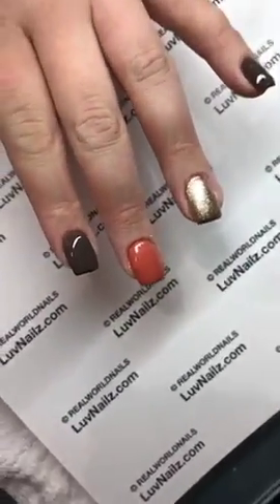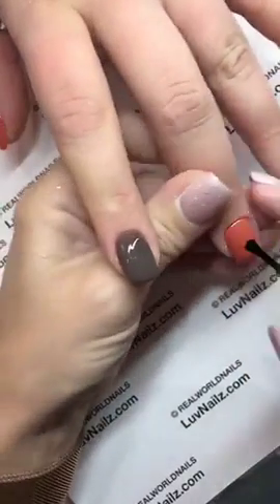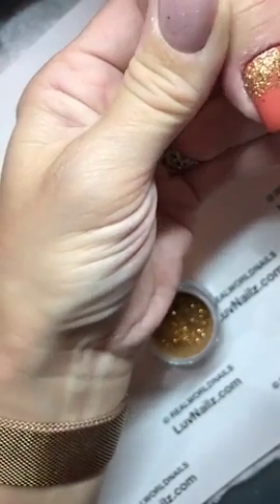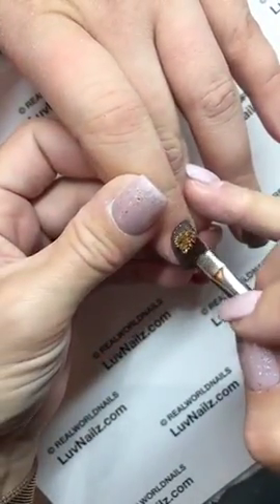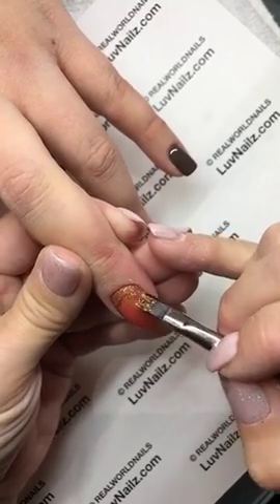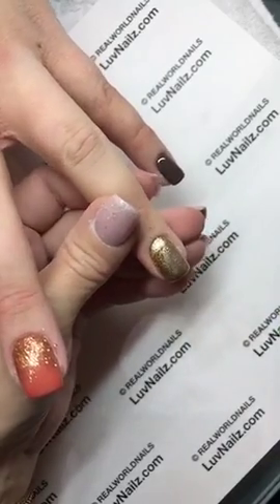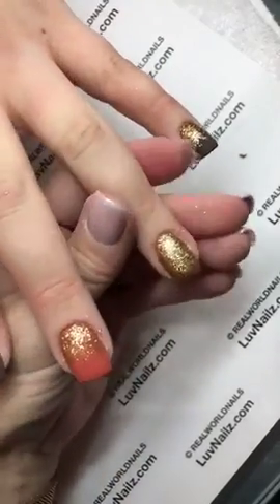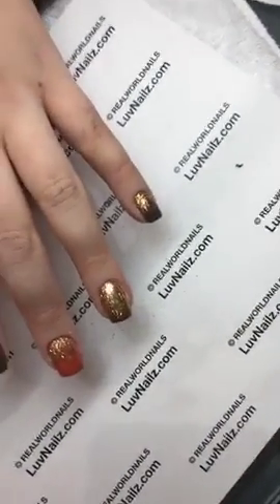REAL 24k Gold Glitter!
How can you beat real gold?  Upgrade your nails with incredible 24k gold glitter.